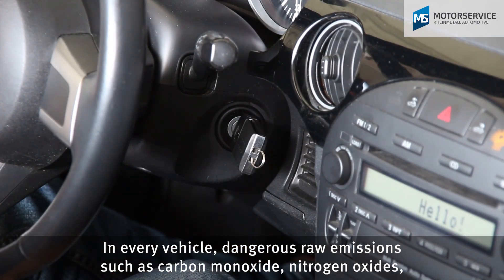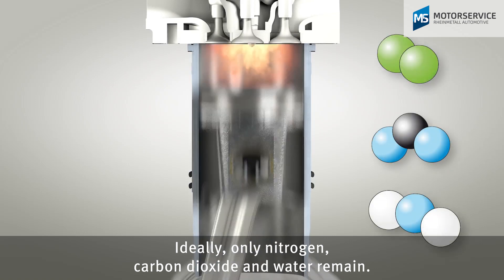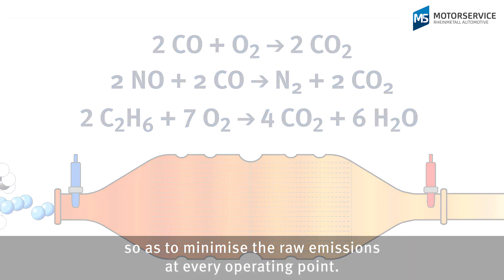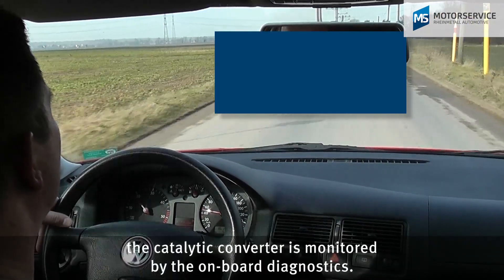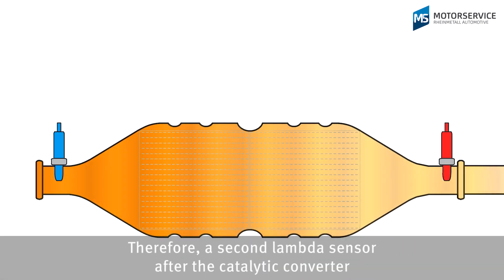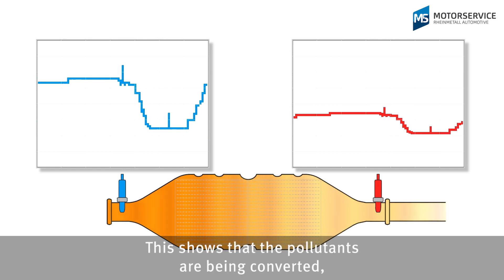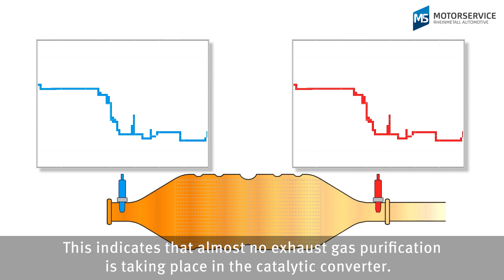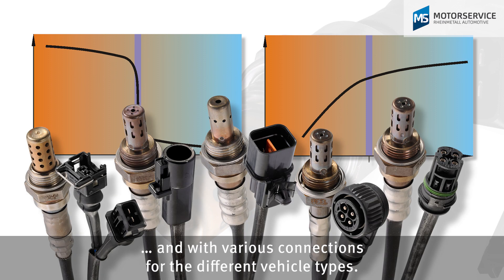How the 3-way catalytic converter and lambda sensor work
How do catalytic converters work?
What do we need them for?
What is a control sensor?
What do we mean when we talk about a monitor probe?
How do lambda sensors work?

00:00 Exhaust gases
00:40 Regulated three-way catalytic converter
01:07 Lambda sensor/control sensor and monitor probe
02:52 Lambda sensor models

Exhaust gas after-treatment
Raw emissions such as carbon monoxide, nitrogen oxides, sulphur dioxide and hydrocarbons are produced in the cylinders during combustion. The exhaust gas after-treatment converts these raw emissions into less harmful exhaust gases. Ideally, only nitrogen, carbon dioxide and water remain.
The classic exhaust gas after-treatment method is the “controlled 3-way catalytic converter”. Three chemical reactions of reduction and oxidation occur simultaneously here. The lambda is determined using the lambda sensor before the catalytic converter – also known as a control sensor. Taking this value as an input variable, the engine management system controls the addition of fuel to ensure efficient combustion.